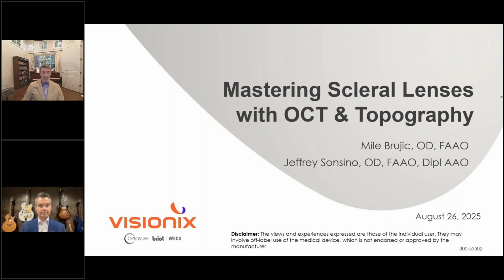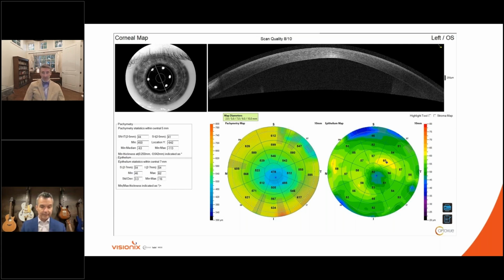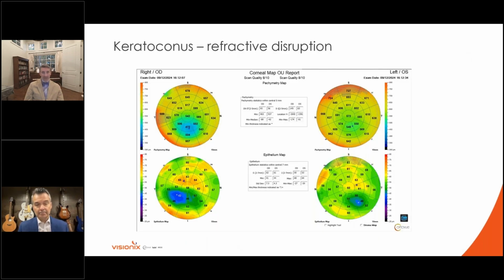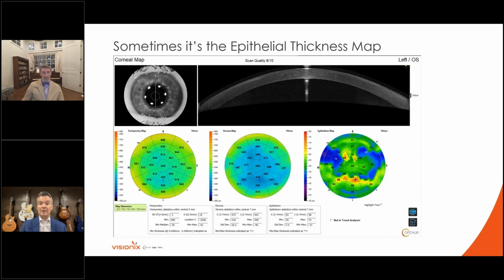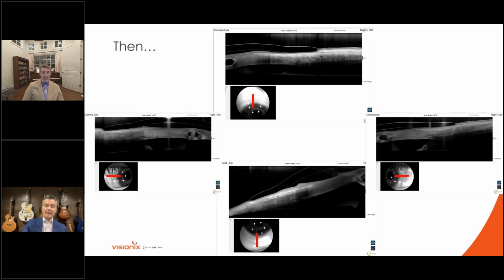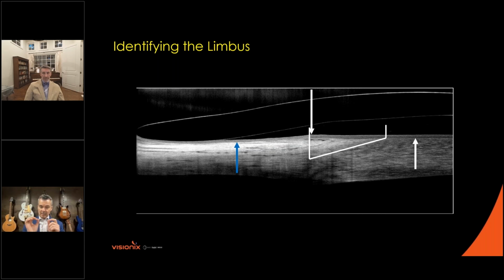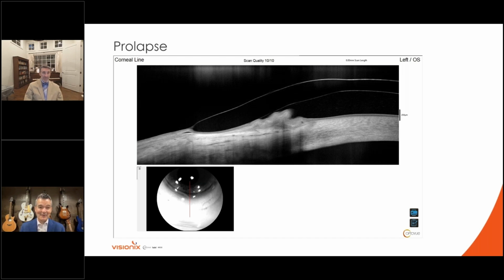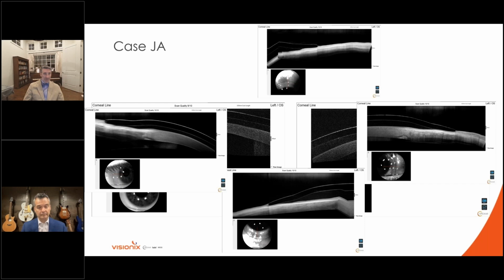Mastering Scleral Lenses with OCT & Topography with Drs. Mile Brujic and Jeff Sonsino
This highly focused webinar demonstrates how high‑resolution OCT and advanced corneal topography—from a single platform—can streamline your patient work‑up, optimize scleral vault selection, and reduce chair time.

• Select Vault & Edge Clearance by leveraging high‑speed FullRange® anterior segment OCT scans
• Map Cornea via OCT topography, elevation, pachymetry & epithelium on the Optovue Solix
• Streamline Exams through integrated reports and rapid data capture
• Apply Case Studies showing improved comfort, health & efficiency

About the speakers:
Mile Brujic, OD, FAAO is a 2002 graduate of the New England College of Optometry. He is a partner of Premier Vision Group, a successful four location optometric practice in Northwest Ohio. He practices full scope optometry with an emphasis on ocular disease management of the anterior segment and specialty contact lenses. He is active at all levels of organized optometry. Dr. Brujic is on the editorial board for a number of optometric publications. He has published over 450 articles and has given over 2,000 lectures, both nationally and internationally on contemporary topics in eye care.

Jeffrey Sonsino, OD, FAAO, is a partner in a high-end specialty contact lens and anterior segment practice in Nashville, Tennessee. For over 11 years, he was on the faculty at Vanderbilt University Medical Center's Eye Institute. He is a Diplomate in the Cornea and Contact Lens Section of the American Academy of Optometry (AAO), past-chairman of the Contact Lens and Cornea Section of the American Optometric Association (AOA), founding emeritus board member of the Healthcare Alliance for Patient Safety, a fellow of the Scleral Lens Education Society, past-president of the Middle Tennessee Optometric Association, the 2017 Gas Permeable Lens Institute (GPLI) practitioner of the year, the 2017 AOA’s Advocate of the Year, the 2018 Tennessee Optometric Association’s Optometrist of the Year, was elected to the National Academies of Practice in 2022, and received a President’s award from the AOA in 2023 for outstanding service to the profession. He also founded Eyeris, a contact lens company established to nurture the doctor-patient relationship for independent optometrists.